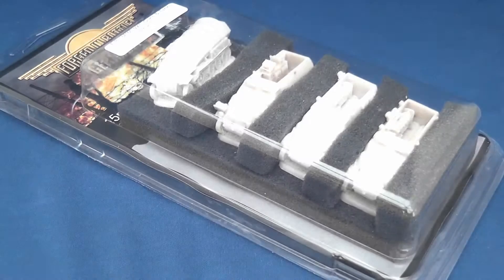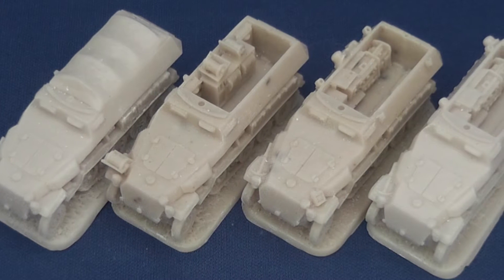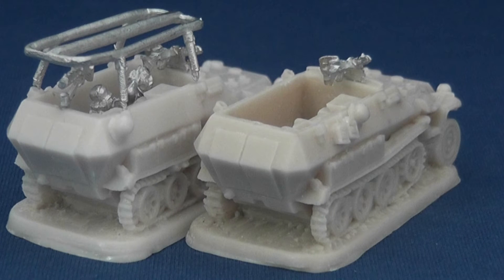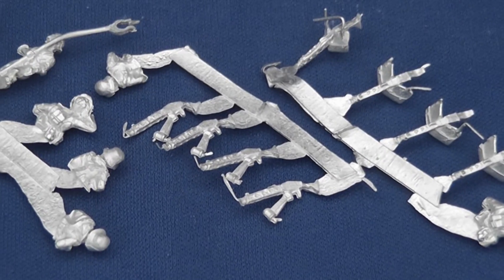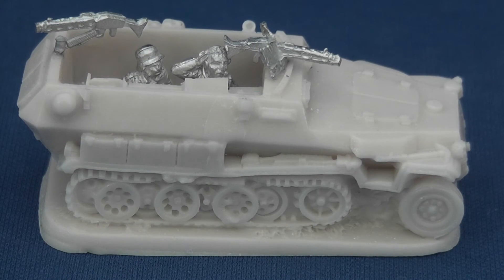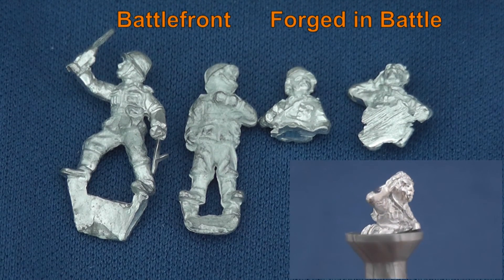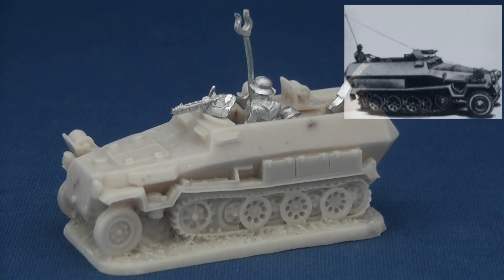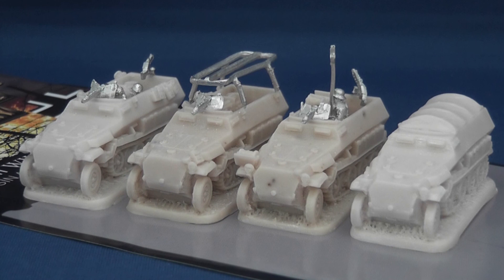Forged in Battle's 15mm Sd Kfz 251C Command Set: a video review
If it was good enough for Guderian, it's good enough for us.  Model Dads takes a look at Forged in Battle's Sd Kfz 251C Command Set: